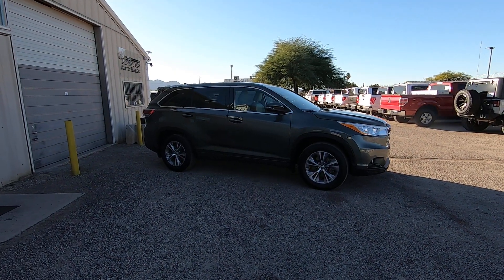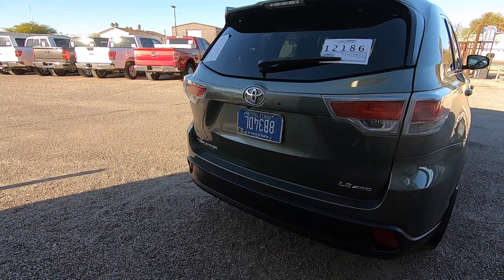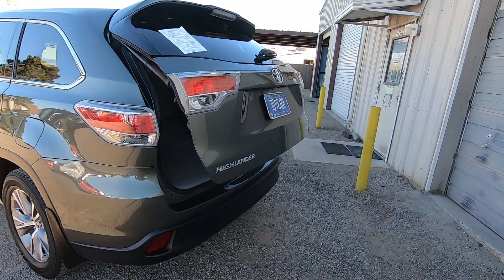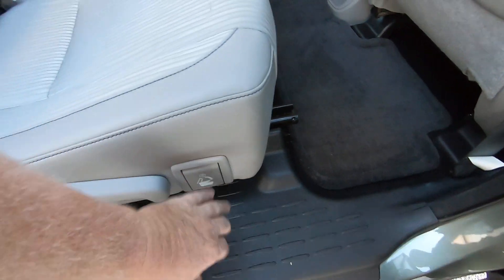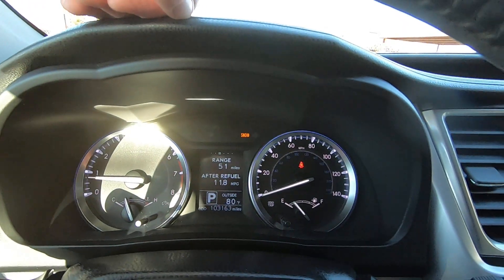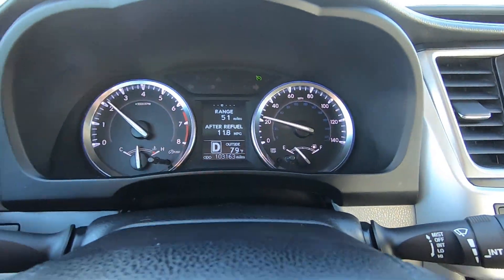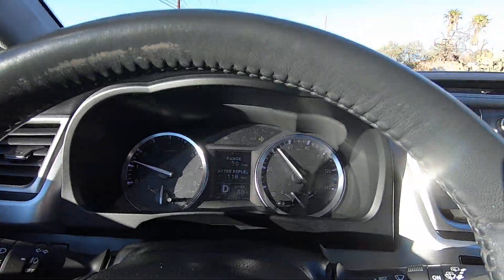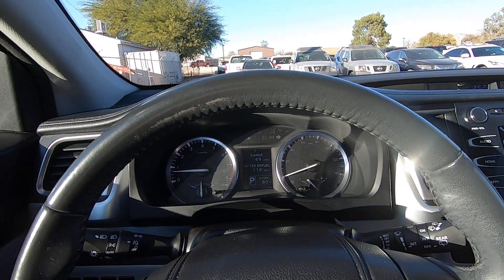2014 Toyota Highlander AWD Wheel Kinetics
to learn all about it and buy in minutes!